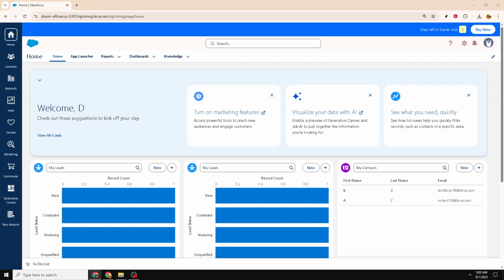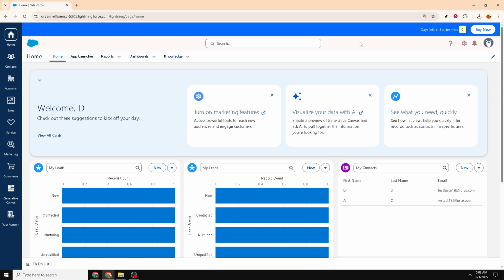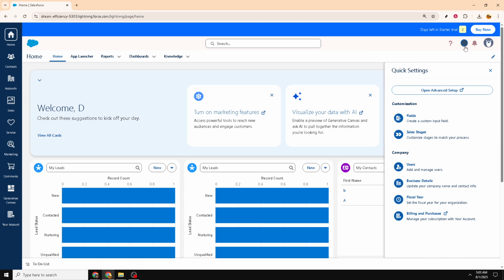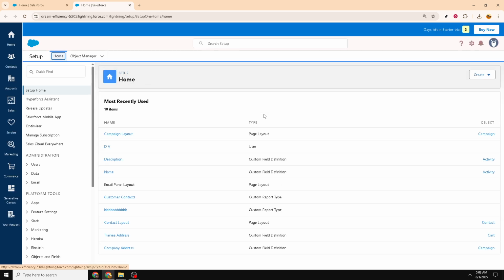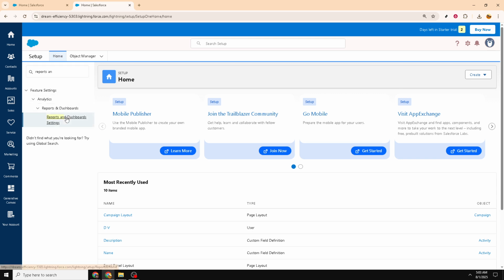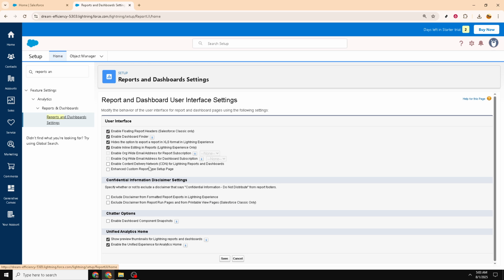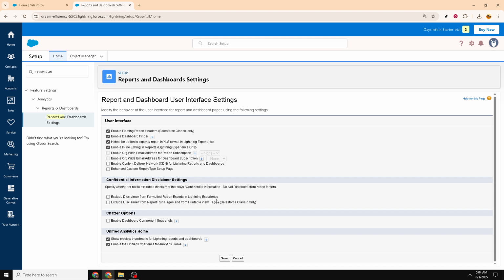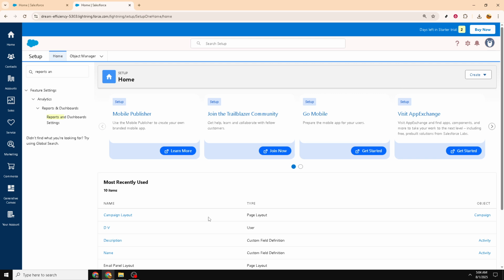How to Enable Inline Editing in Salesforce { 2025 edition }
How to Enable Inline Editing in Salesforce